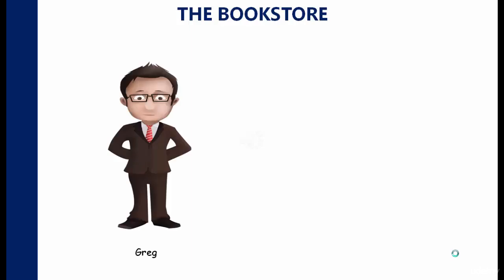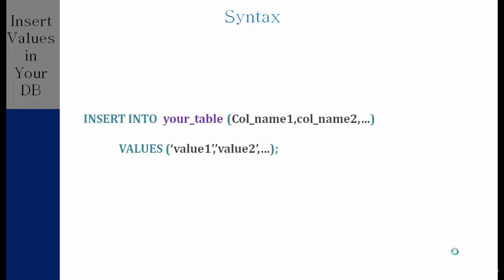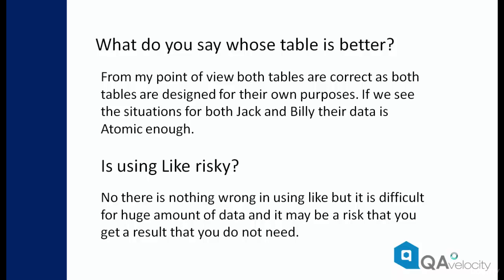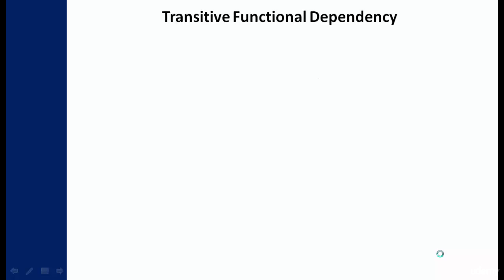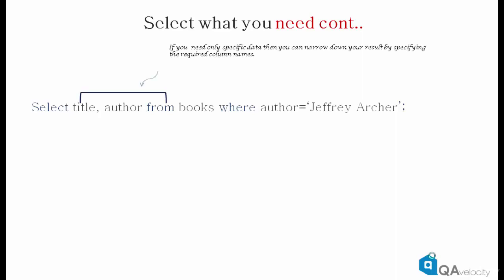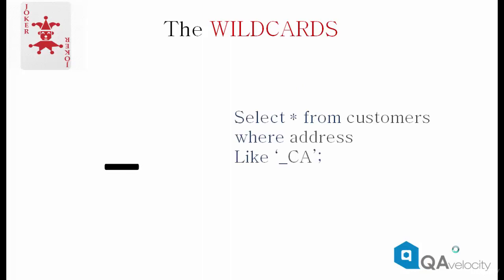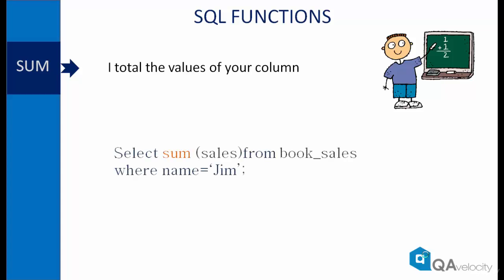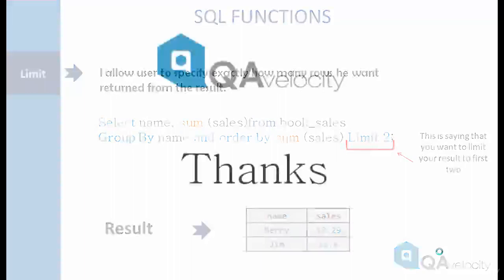SQL Tutorial for Absolute Beginners - Full Course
This SQL course tutorial for beginners includes creating database, different ways to insert values in the database as well as selecting queries and different types of joins.

Easiest way to learn SQL

This course is specially designed for Students as well Software professionals who are willing to learn, understand the technique to create  databases, tables or how  to query that database in  the best and most recent fashion

This course includes creating database, different ways to insert values in the database as well as selecting queries and different types of joins.

If you are already a SQL programmer and looking for a reference course then this course is not for you.

    Nothing much Just a computer machine

    At the end of course Students will be able to Create their own Database,Query their data (Select,Join etc.),Easily able to insert , Update as well delete their data,Easy explanation of Normalization.

    Any one who want to learn SQL

Video source via: Lavnya upadhyay